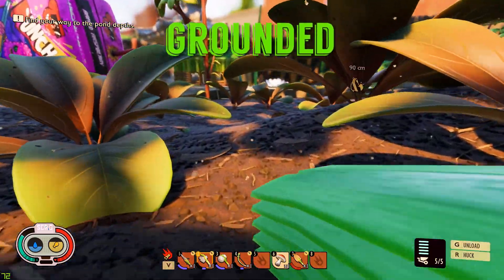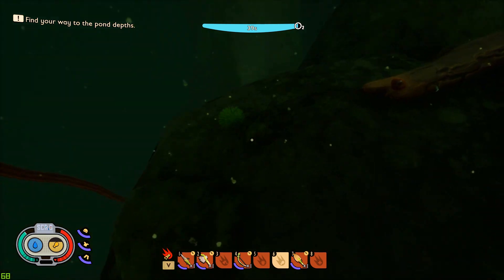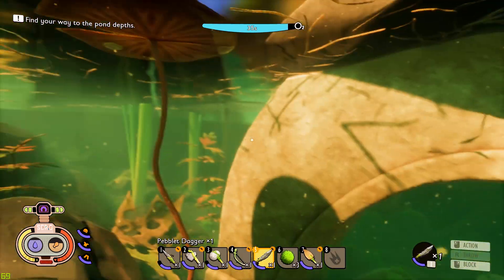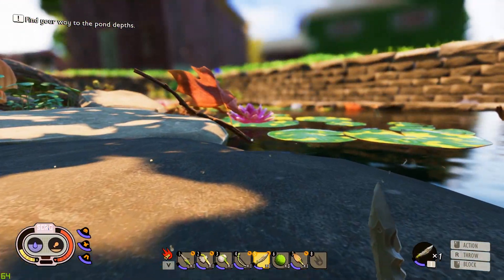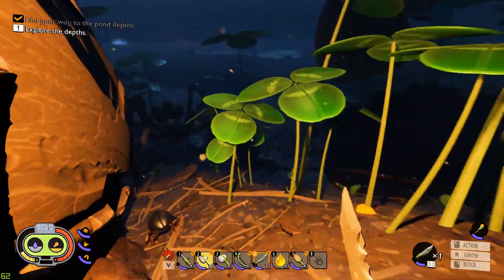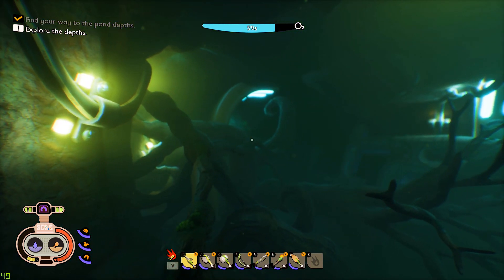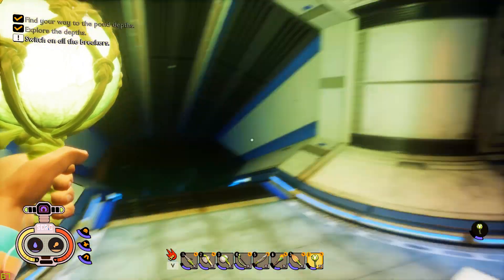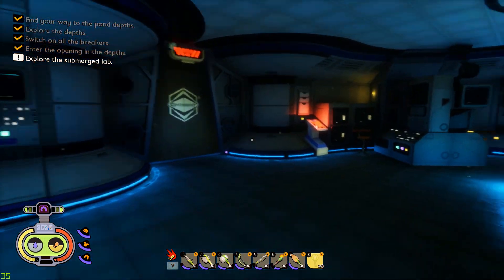EXPLORING THE POND DEPTHS! :: Grounded Ep. 4 :: Workbench, Peblet Dagger, Fin Flops, and Gil Tube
This Geeks, is Grounded! We play as a tiny person, trying to survive the perils of vast back yard. In episode four of our Grounded Series we harvest Eelgrass and Lillypad Wax to craft a peblet dagger, a pair of fin flops for faster swimming, and a gil tube to breath longer under water. We fight Tadpoles, Waterboatmen, and Diving Bell Spiders as we Explore the Pond Depths in search of a secret underwater biodome and science lab! Watch out for the Leviathan Koi Fish and have yourself a merry little Christmas day!

UniteTheClans Links
►Tweet at me!

Grounded is currently in Early Access and available in the Steam Store

►The world is a vast, beautiful and dangerous place – especially when you have been shrunk to the size of an ant.
►Explore, build and survive together in this first person, multiplayer, survival-adventure.
►Can you thrive alongside the hordes of giant insects, fighting to survive the perils of the backyard?